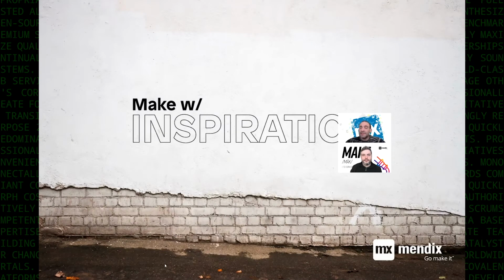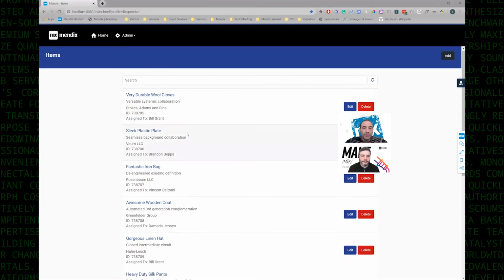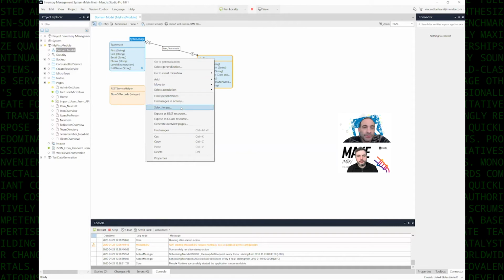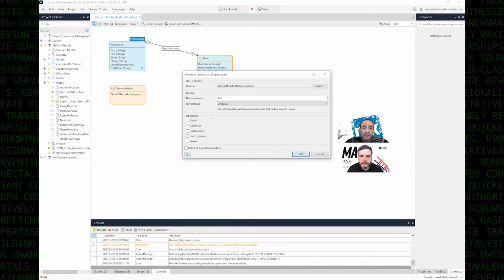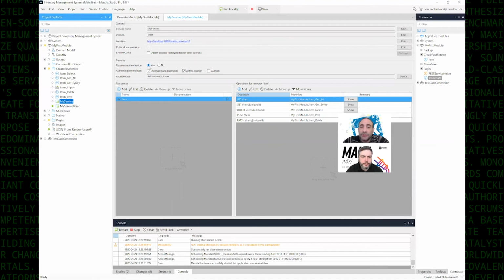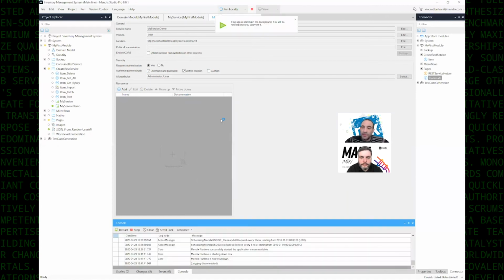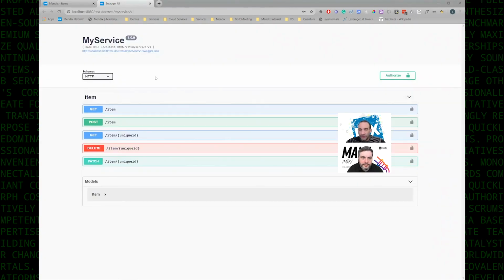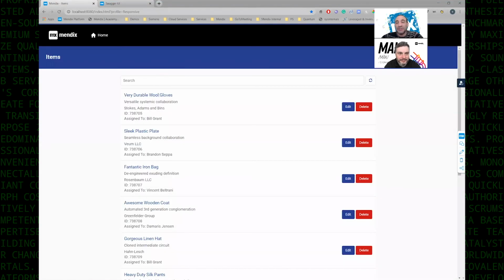Securely Exposing REST Services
Today on Candid Low-Code we welcome back Vin Beltrani, Senior Solutions Architect, who shows us how to securely expose a REST service from our Mendix applications.  This is particularly helpful because it allows other applications and tools to safely use our solution’s data.  This could be anything from Mendix applications, custom applications, or BI tools such as PowerBI, Spotfire, and Excel.